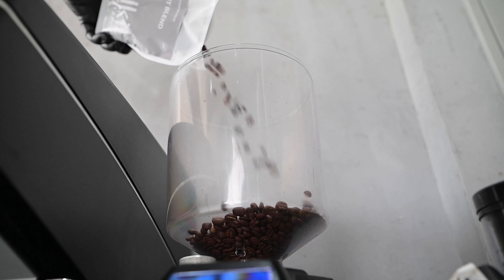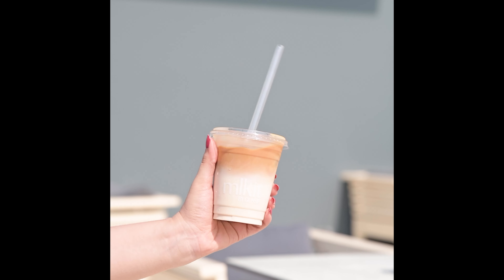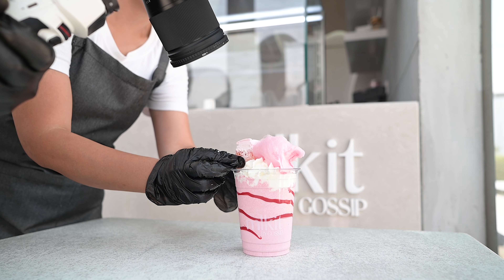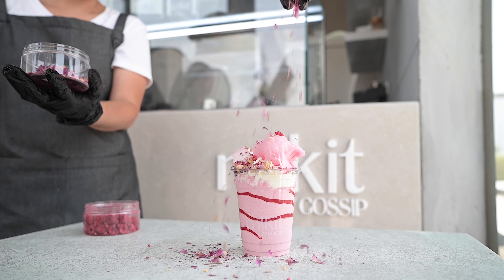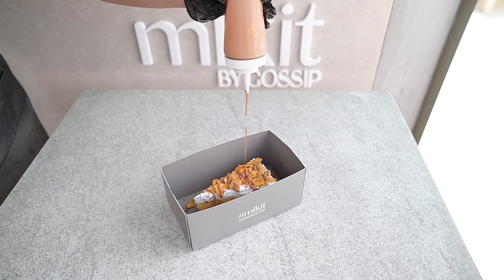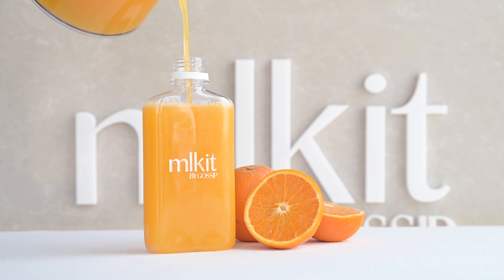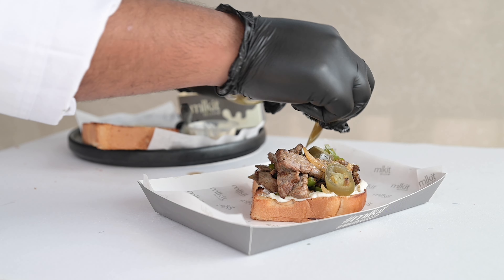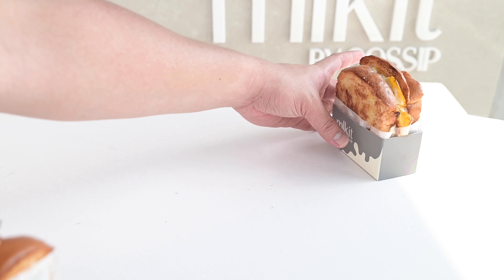Food Videography - KA Photography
Hi Good Day,
I just want to introduce myself as a Freelance Photographer/Videographer here in dubai which offer a reasonable price in a way that i can delivery a good quality images and video.                                                                                     If you’re still looking for a Photographer / Videographer
Services:
-Wedding
-Events
-Corporate Events
-Party
-Pre Wedding
-Food
-Product
-Real Estate